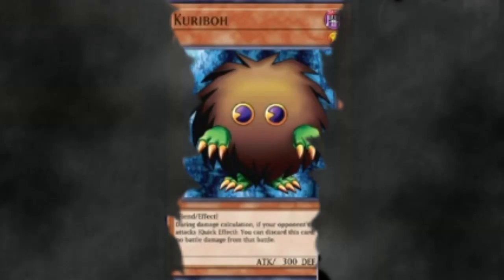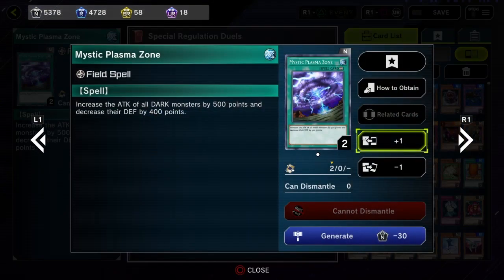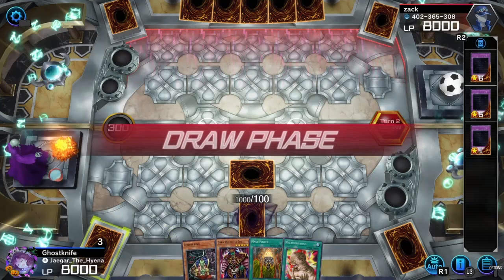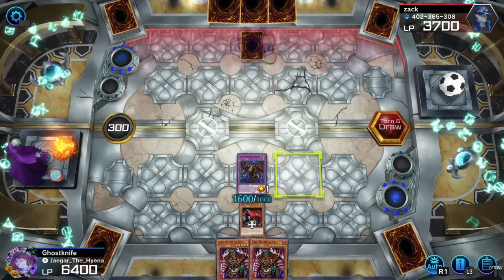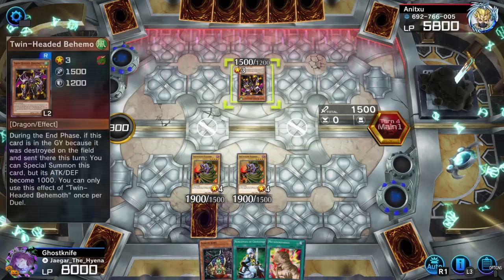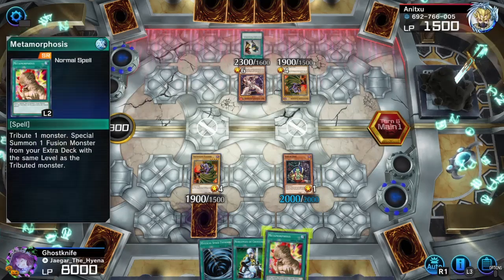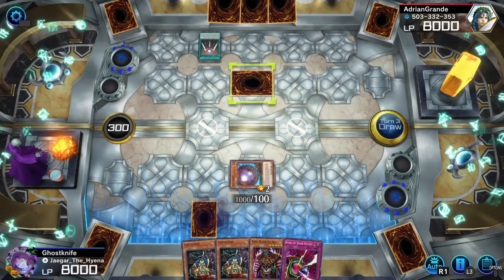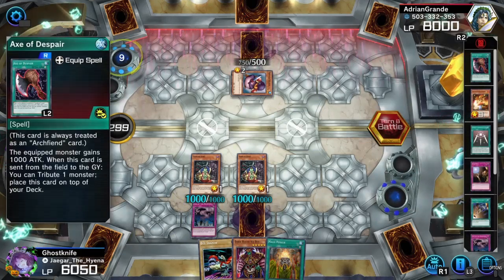Yu-Gi-Oh Master Duel - Ha Des Rules The Time Travel 2004 Event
Fiends in classic 2004 Yu-Gi-Oh are incredibly strong! With tons of different angles to strike from and one of the most fierce monsters, Dark Ruler Ha Des, they can overpower just about anything put in front of them. Let's help the darkness take over and unleash the legions of Ha Des!!